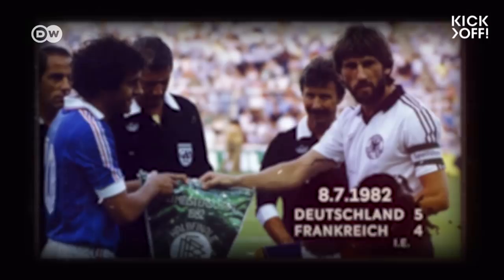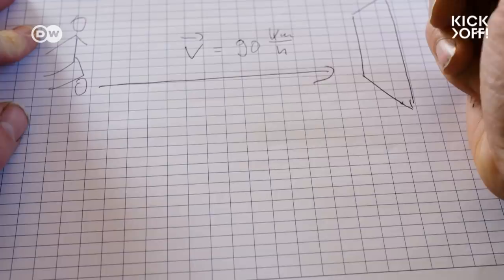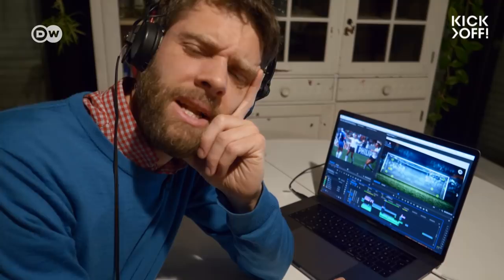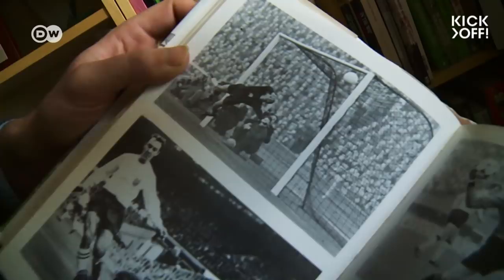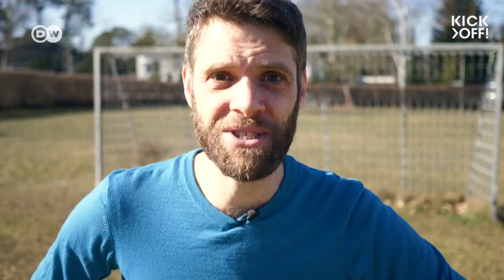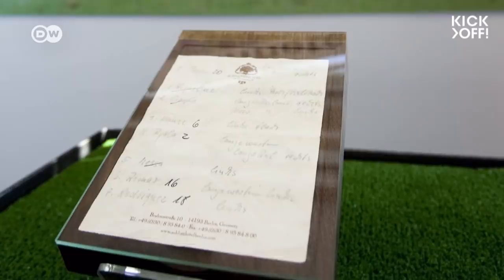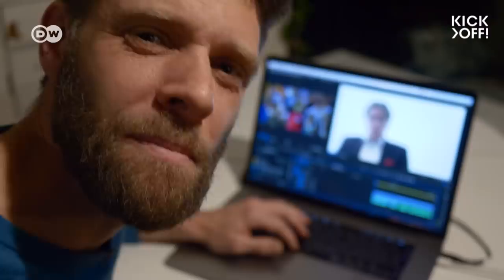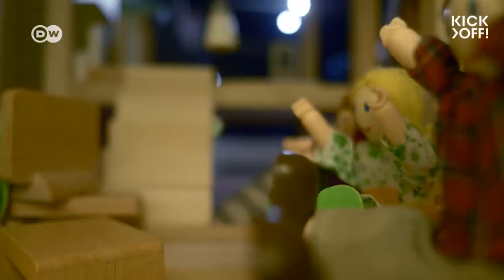How to SAVE a penalty: Maths, luck, or psyche?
With a penalty, a goalkeeper can become a hero. But how do you save a penalty? What tricks are there? And what is the big secret of Toni Schumacher, the most successful penalty killer in World Cup history?